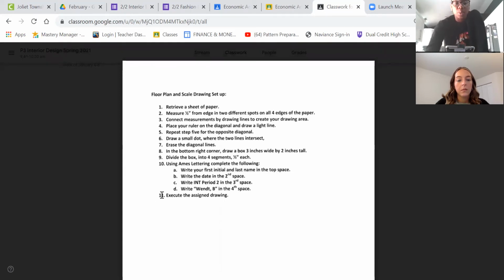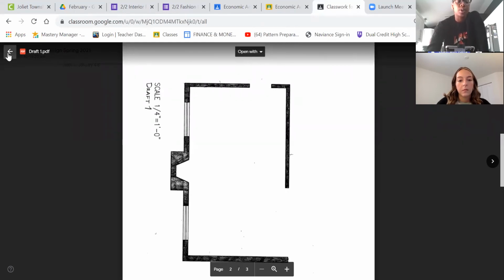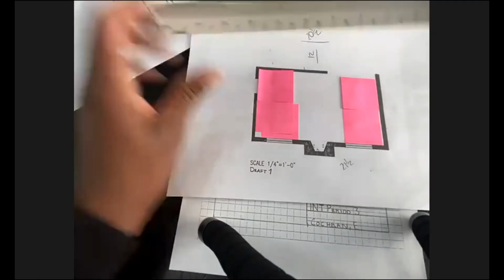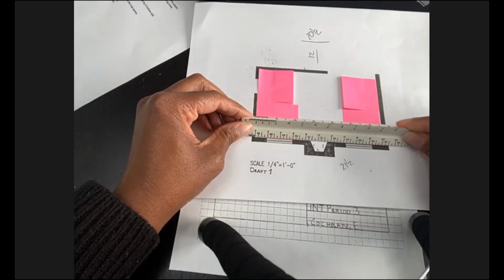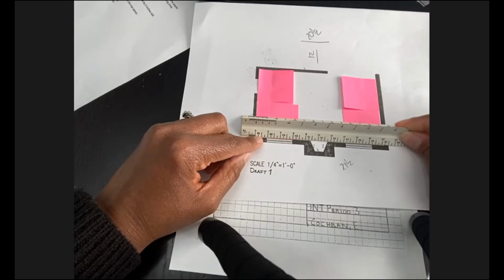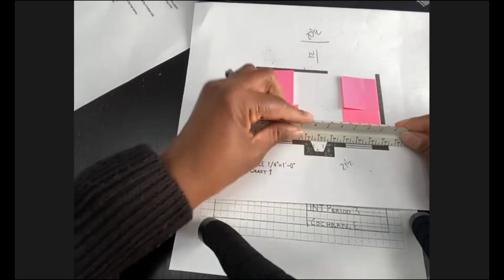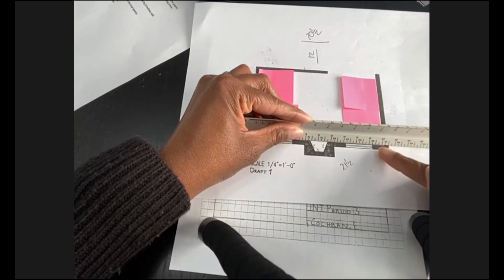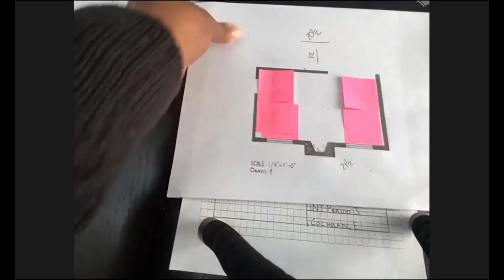Interior Design 2/2/21